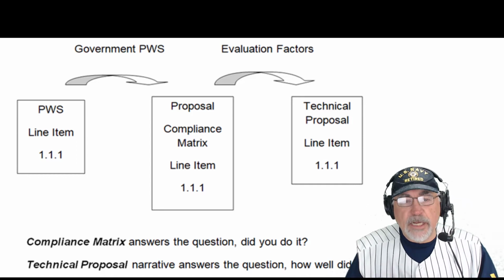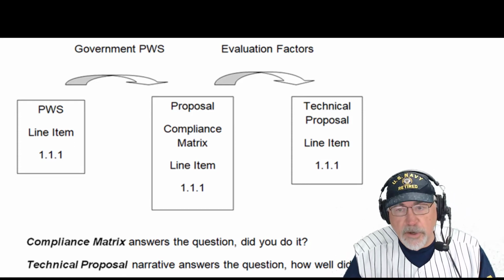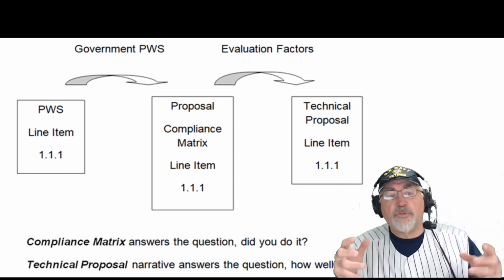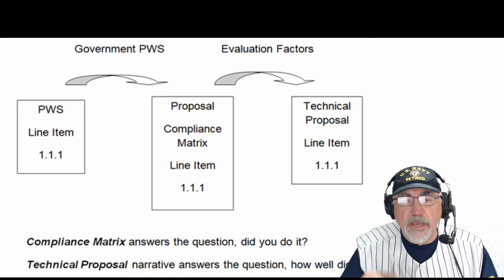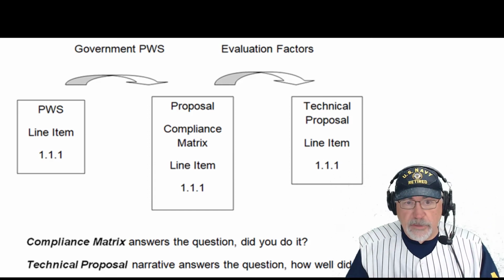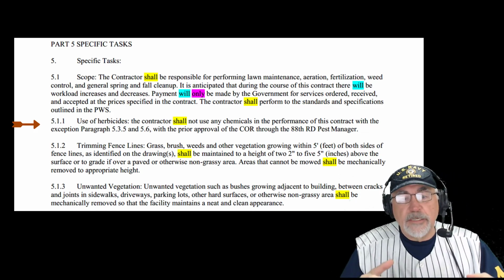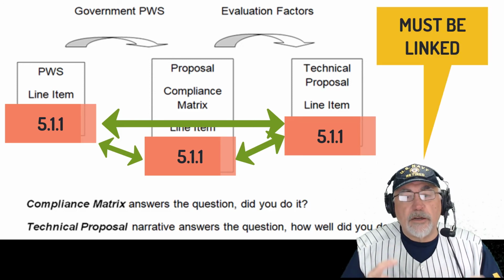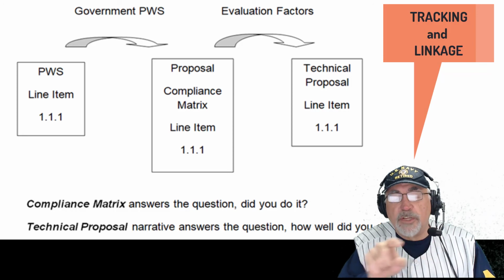Episode 20 - TCG - Technical Proposal Tips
Episode 20 of The Contracting Guy, addresses a topic that is often presented, how do I create a proposal.  In this episode, The COntracting Guy provides you insight into the creation of a Technical Proposal and Compliance Matrix, and links it to the Performance Work Statement (PWS) found in the solicitation.  The linkage is a big take away! Also mirroring the PWS in your Technical Proposal.  OH, Thanks Cheryl from the Connecticut PTAC.  The Contracting Guy